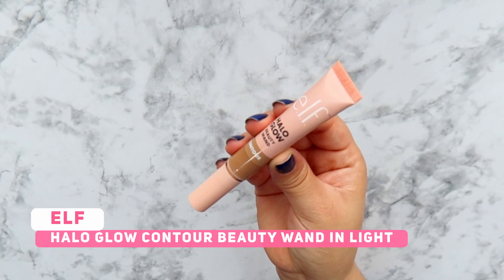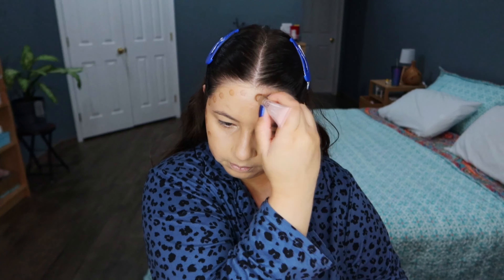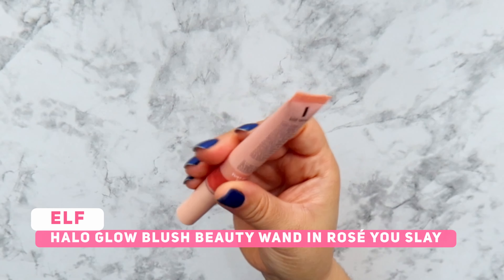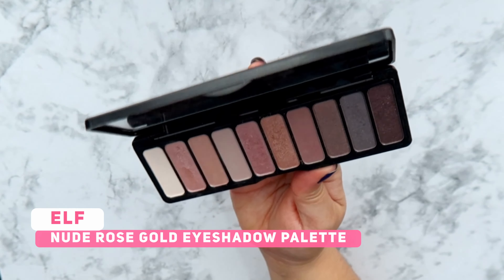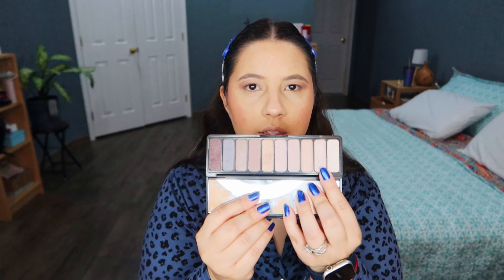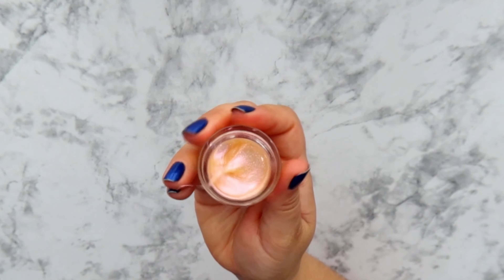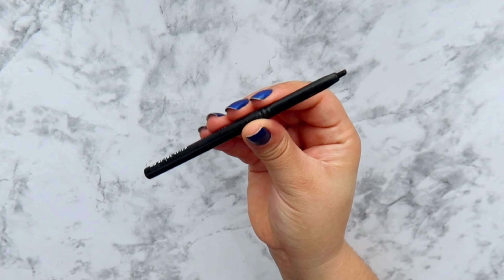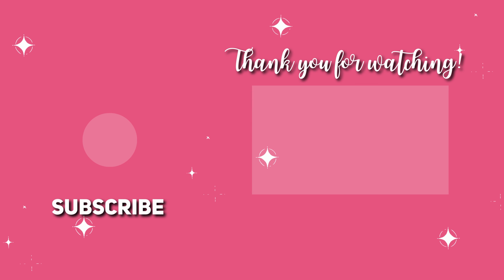ONE BRAND: Full Face Using ONLY e.l.f. Makeup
Hello, mores! If you are new here, I'm Tamires.

For today's video, I did a full face using only e.l.f. products. Come check it out!

Your COMMENT and like are very important to me.

♡ STAY CLOSE TO ME

♡ ABOUT ME

If you are new here, I'm Tamires. I'm a makeup and skincare enthusiast who loves sharing my passion with others.

When I'm not creating content for my channel, you can usually find me watching my favorite TV shows and movies, hiking in the great outdoors, going to new places, and trying new foods.

Let's discover new beauty trends, explore the world, and have some fun together!